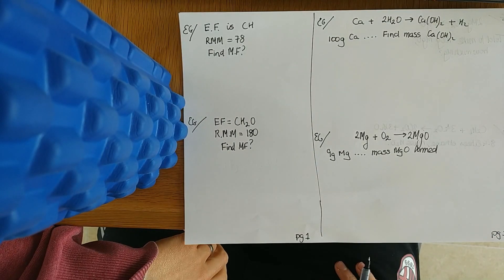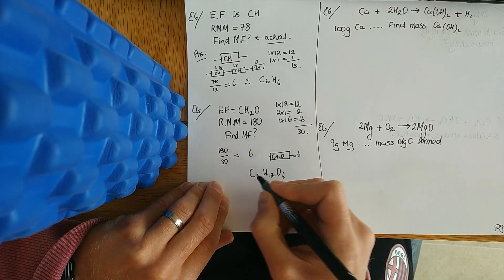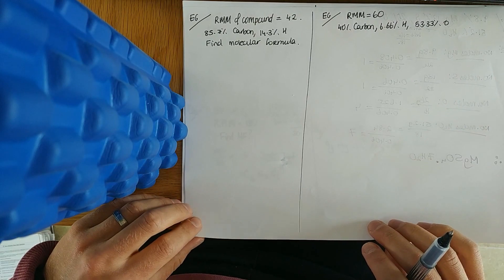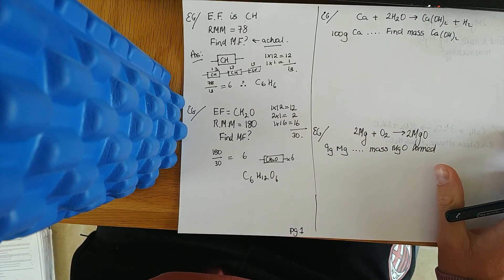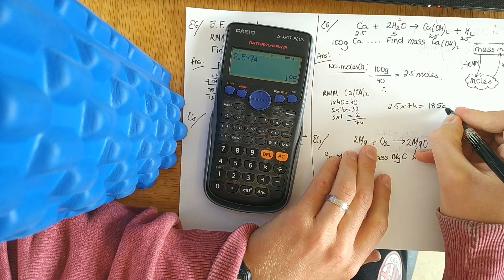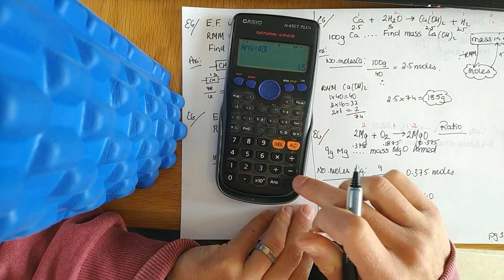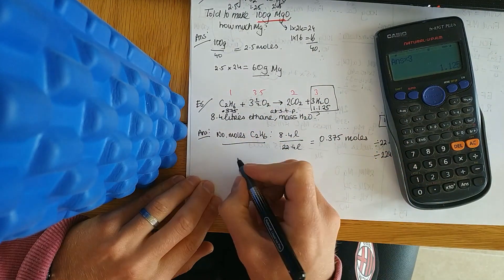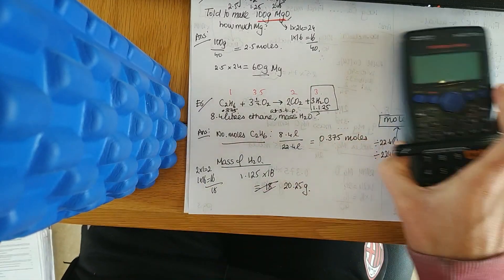Leaving certificate chemistry Stoichiometry part 2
Working out molecular formula from emperical formula. Determining molecular formula from the relative molecular mass and percentage of each element present. Using molar ratios in balanced chemical equations.